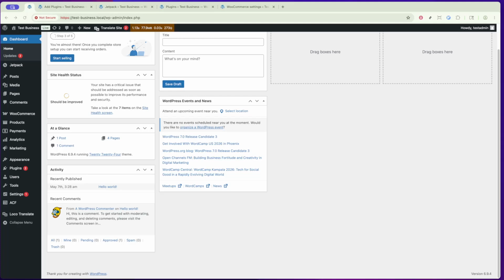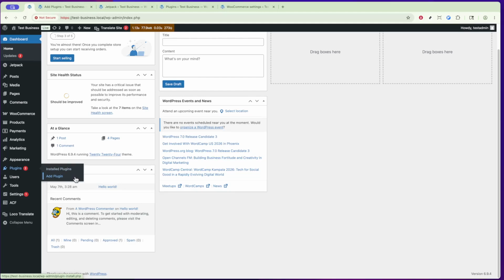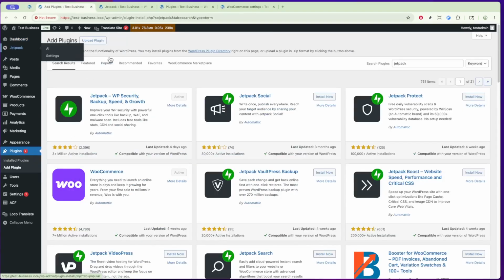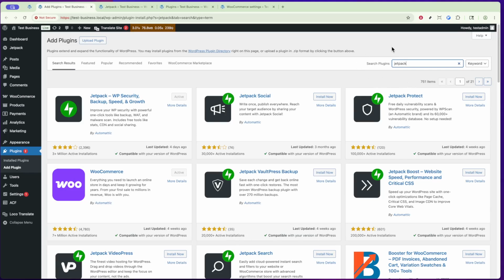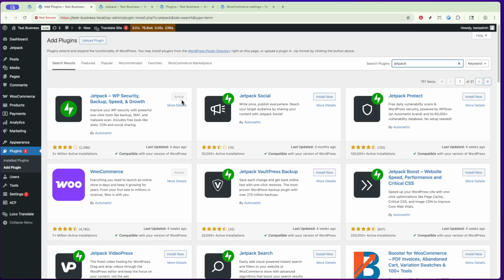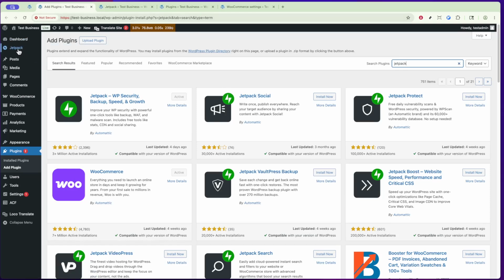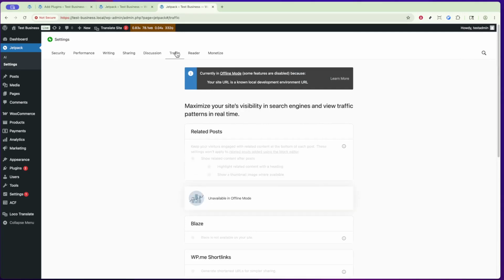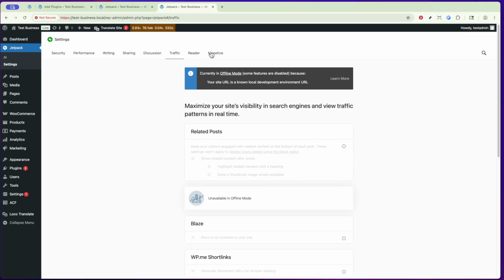How to Install Jetpack Plugin for Woocommerce (Step-By-Step) [2026 guide]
00:00 Introduction
00:28 Accessing WordPress Dashboard
00:42 Navigating to Plugins
01:10 Searching for Jetpack
01:36 Installing Jetpack Plugin
01:55 Activating Jetpack
02:07 Exploring Jetpack Features
02:34 Conclusion and Next Steps